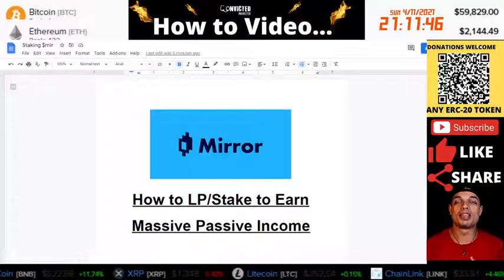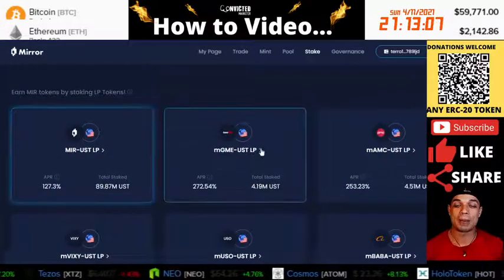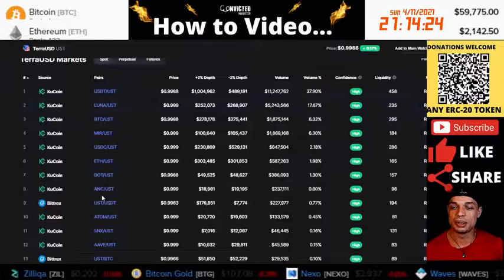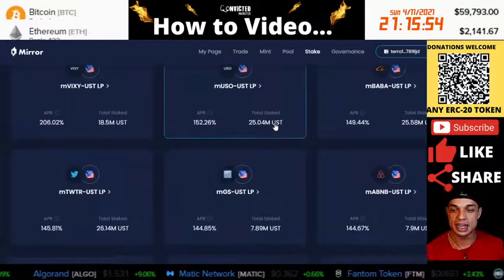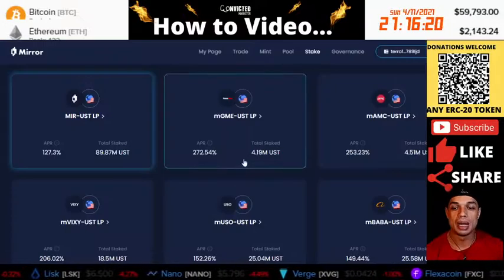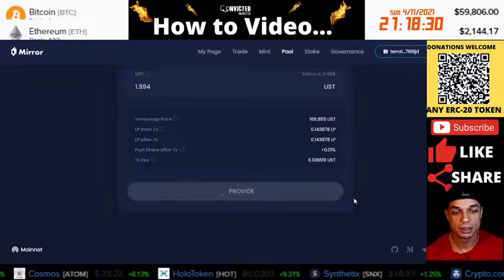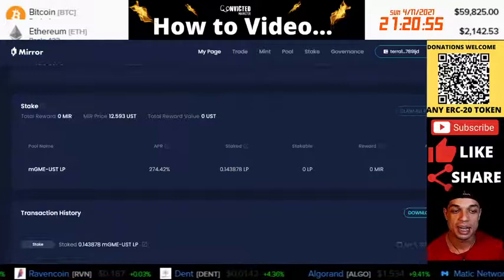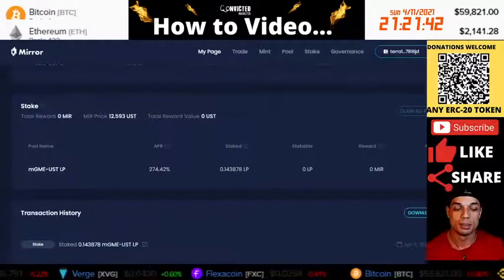How to be liquidity provider using Mirror Protocol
In this video tutorial, I show you how you can earn passive income by becoming a liquidity provider for the Mirror protocol.

By providing liquidity and staking on the mirror protocol you can earn a high yield passive income that gets paid each time block is confirmed directly to your terra wallet.

If you want to see more videos be sure to
My videos are for purely information and entertainment purposes only. They are not intended as financial advice. Use them as stepping stones into your research before deciding g to get involved in the project.